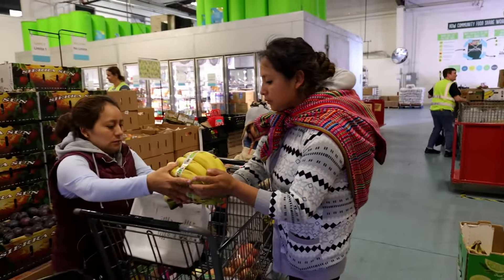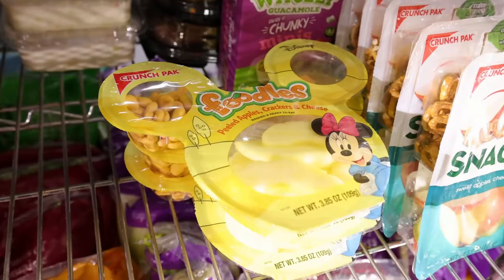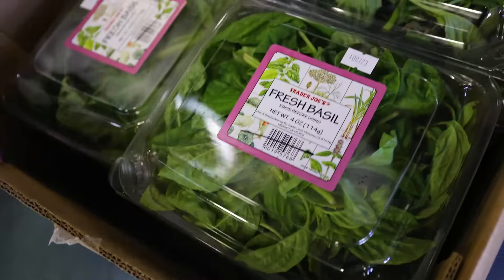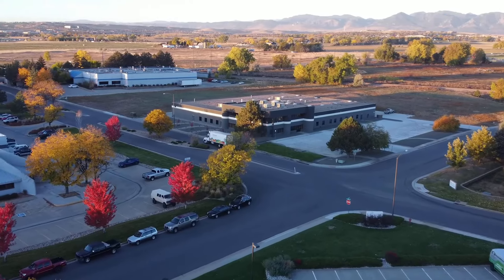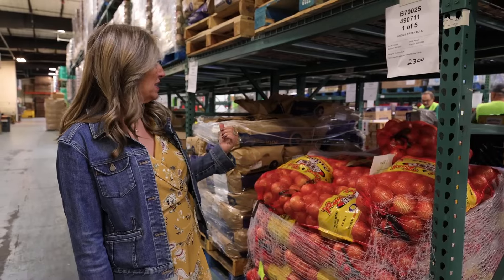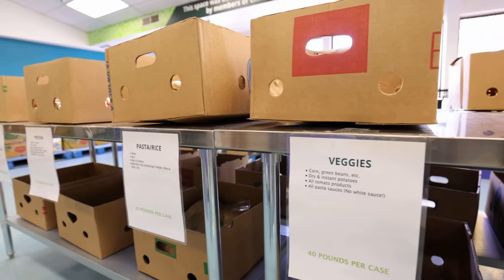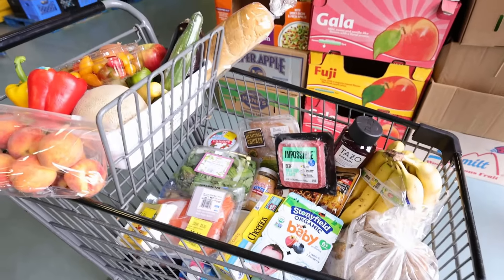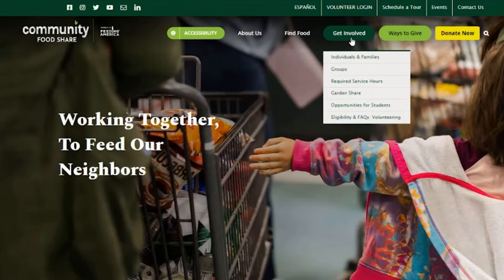Nourishing Communities Together: Community Food Share Tour 2024